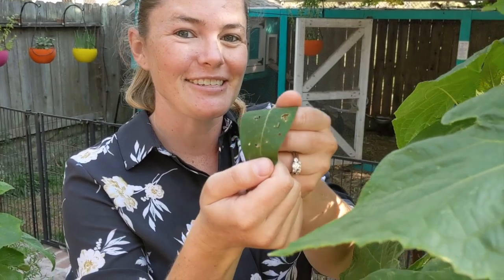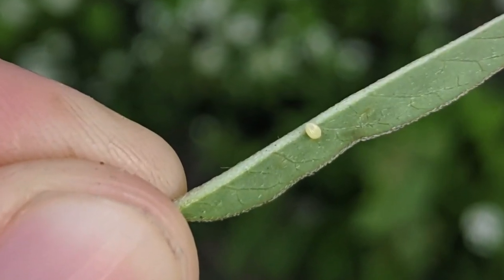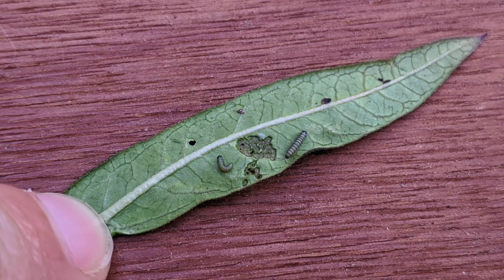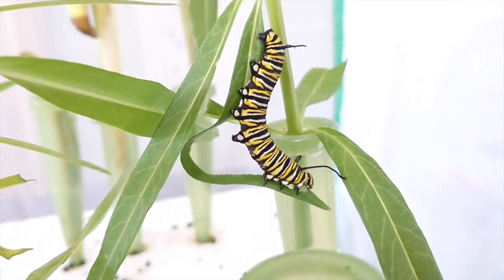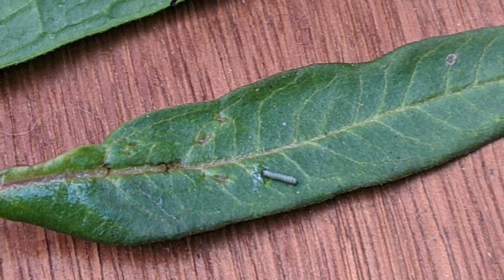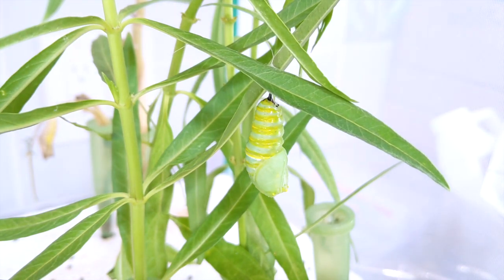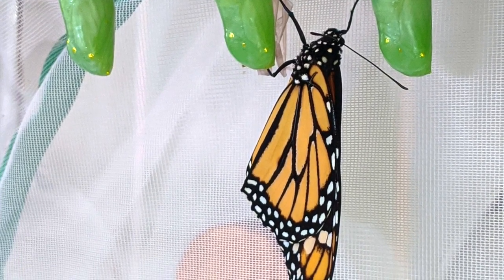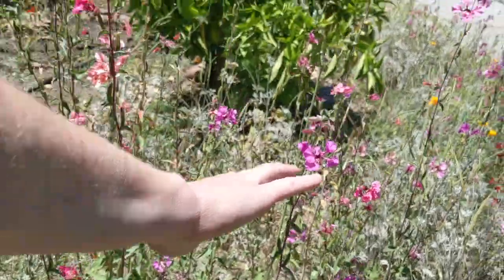Raising Monarch Butterflies | Sager Family Farm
Did you know a Monarch caterpillar eats 200 times it's birth weight in just 2 weeks? In this video, we'll show you how we raise Monarch butterflies!